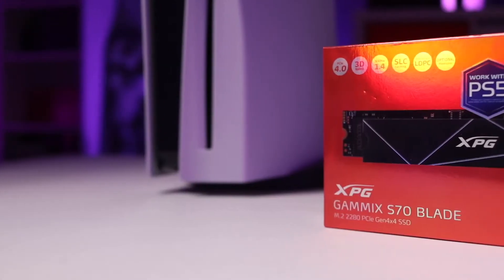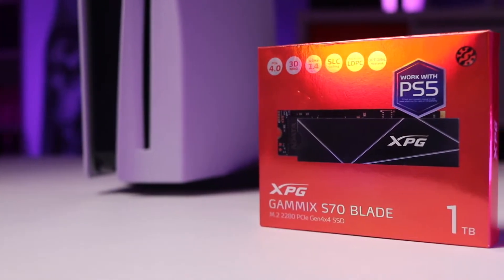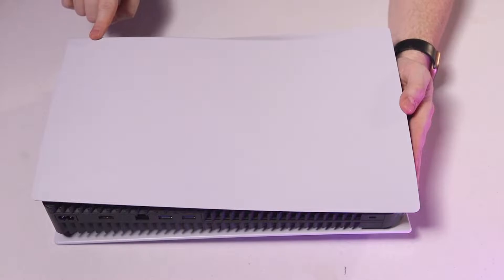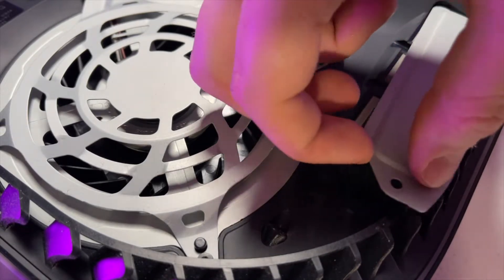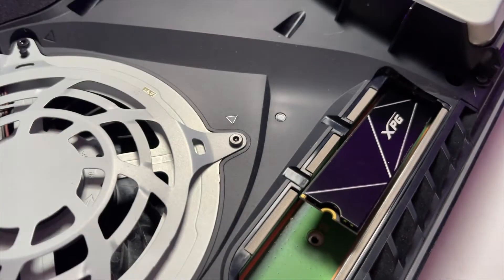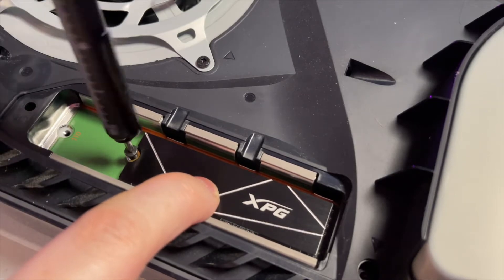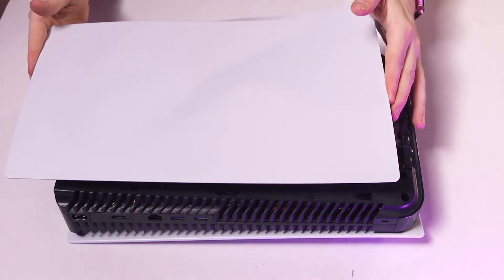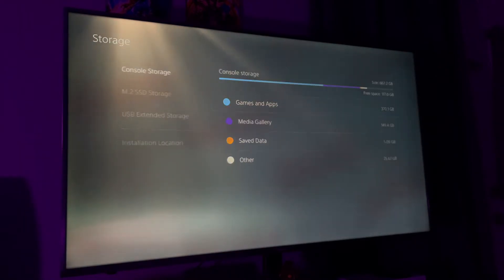Gammix S70 SSD PS5 Installation Guide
If you're thinking of adding more storage to your PS5, here's my Gammix S70 SSD PS5 installation guide. If you have any questions or suggestions on how I can improve future tutorials, please let me know since this is kind of new territory for me!

0:00 - Intro
0:32 - Prepping the System
1:01 - Removing the Panel
1:17 - Accessing the Drive Bay
1:35 - Applying the Thermal Pad
2:00 - Connecting and securing the SSD
2:40 - Putting the PS5 Back Together
3:20 - Powering Up and Initializing the Drive
3:34 - Thoughts on the Process/Outro